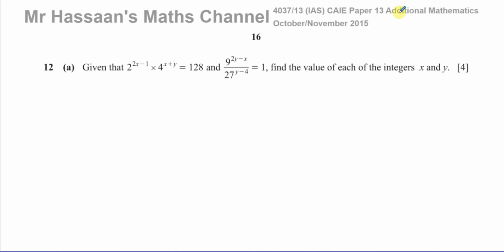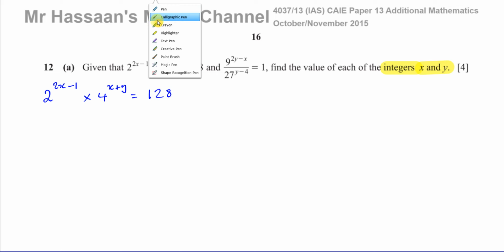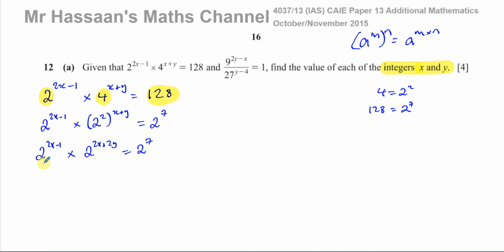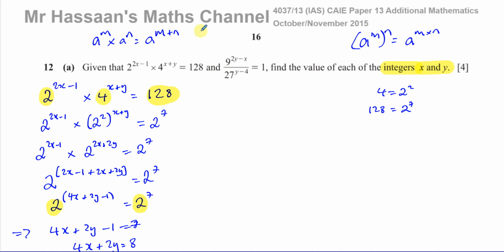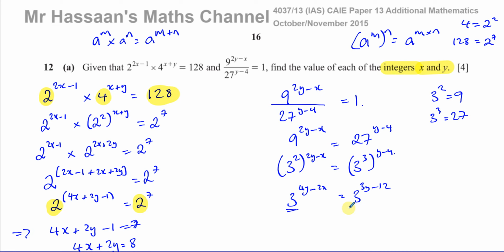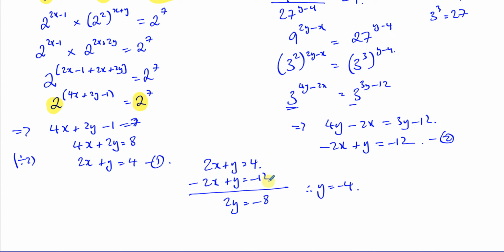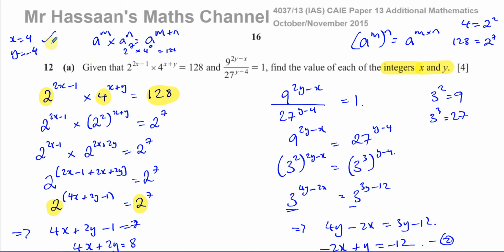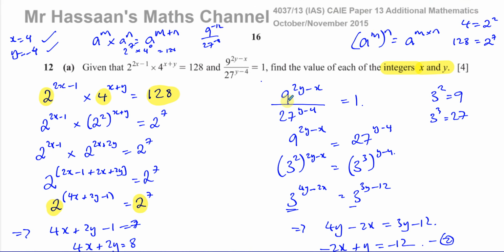[20] 4037/21/M/J/09, (OL-CIE), Paper 13, Q12(a), Simultaneous Exponential Equations